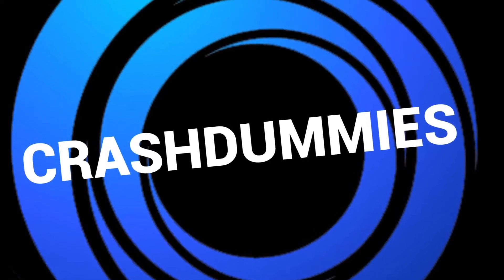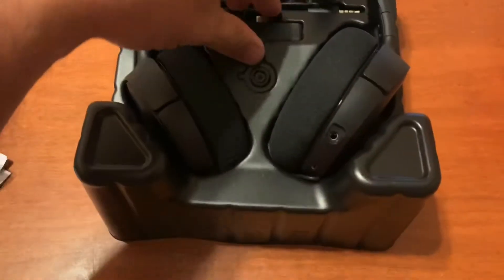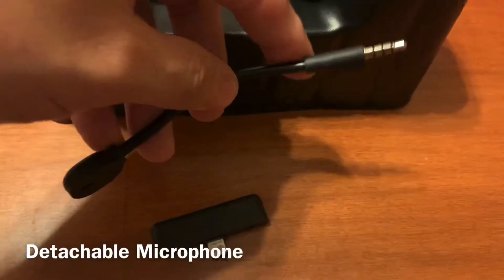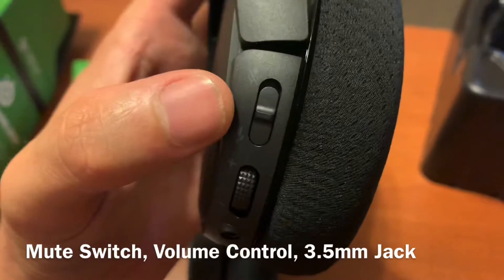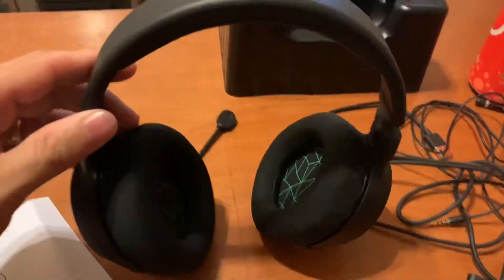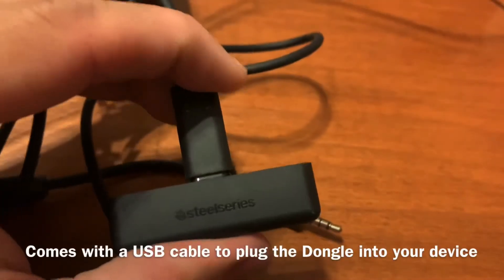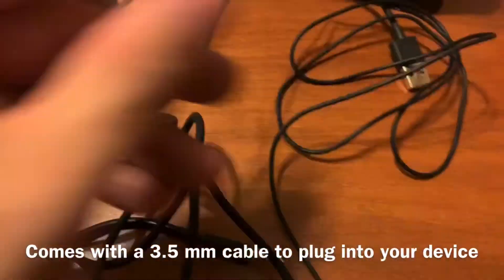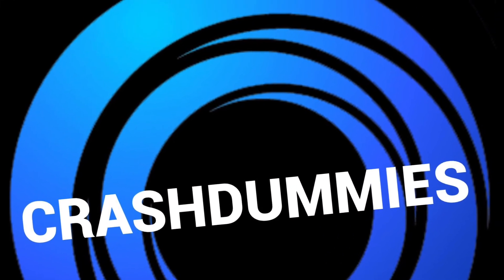REVIEW - Arctis 1 Wireless Headphones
Steel Series - Arctis 1 Wireless Headphones